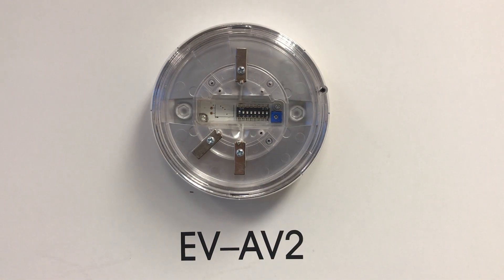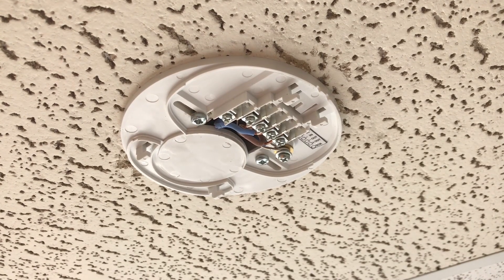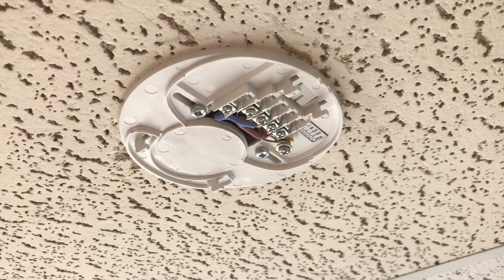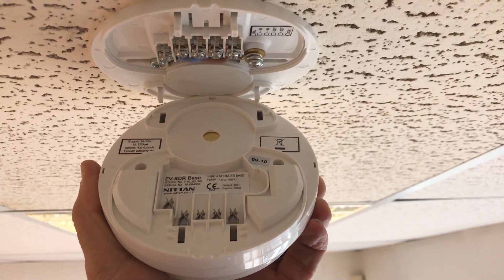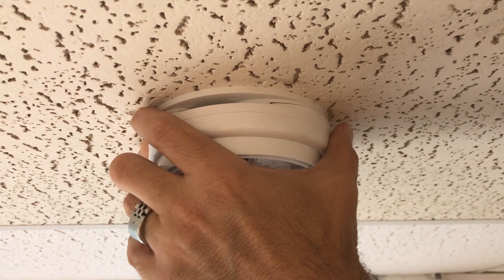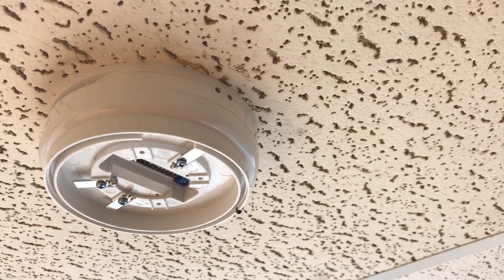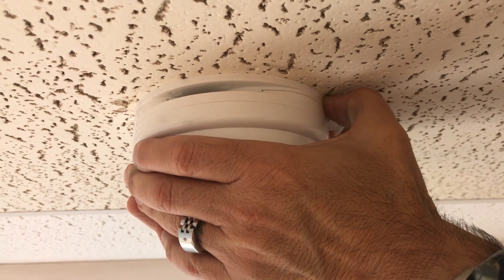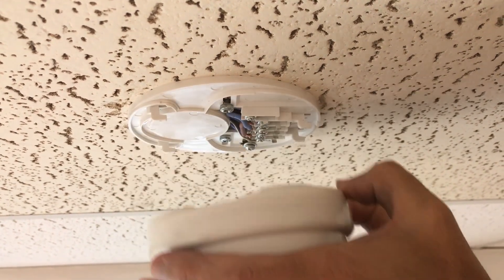TGV-05 Installation of Nittan Sounder Base Products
Technical Guidance Video demonstrating installation of Nittan Sounder Beacon Bases